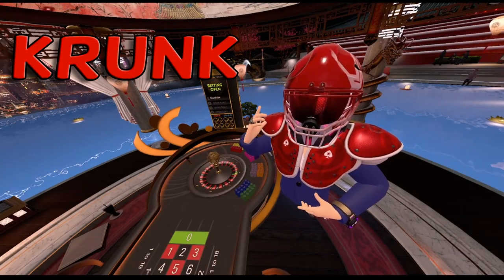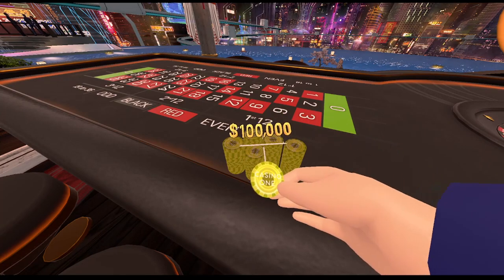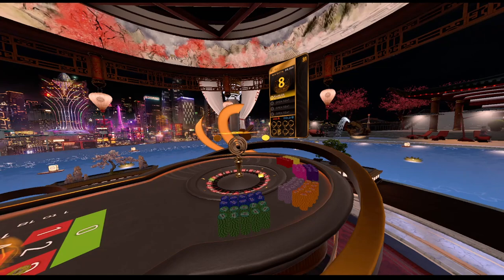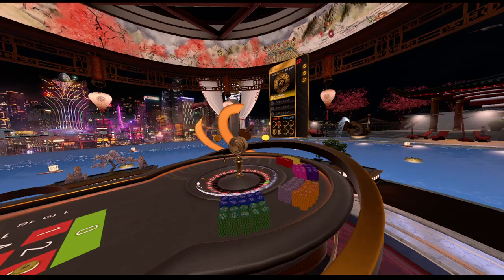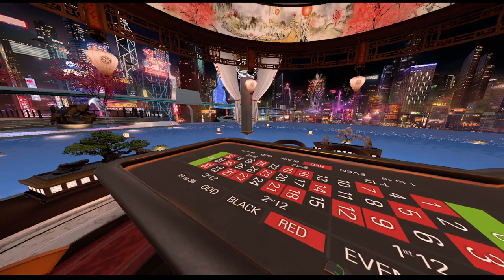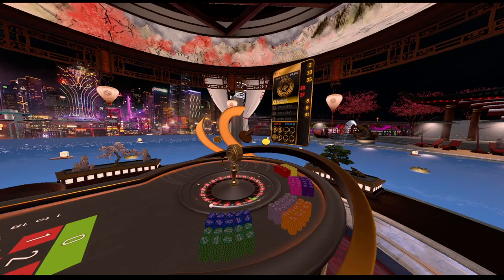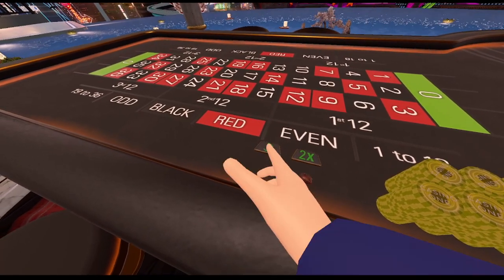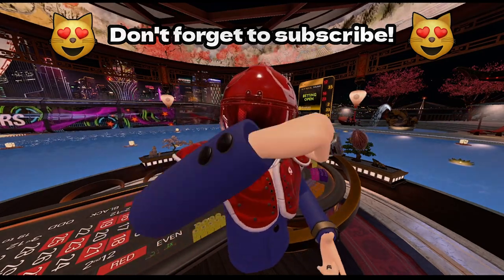QUICK EASY MONEY on ROULETTE using PIECE OF PIZZA STRATEGY on Vegas Infinite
Join the Krunk Coffee Club!
One time donation of $5 or more gets you in all of my future featured videos!